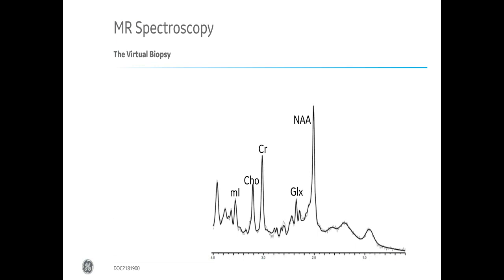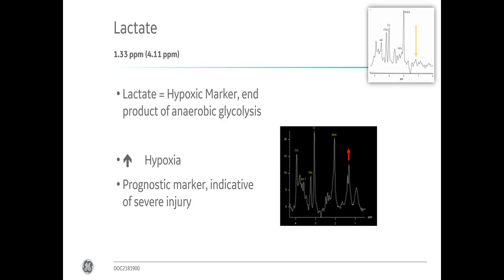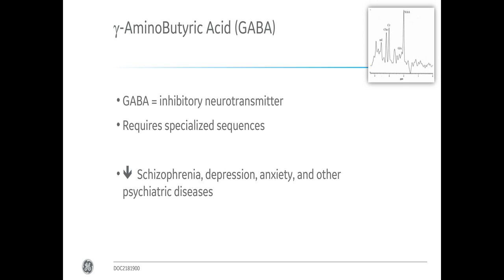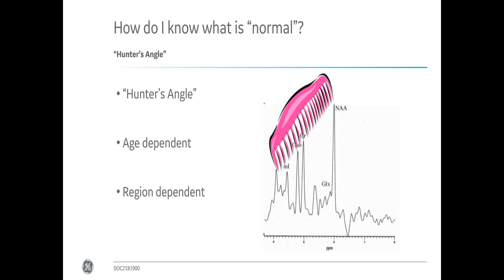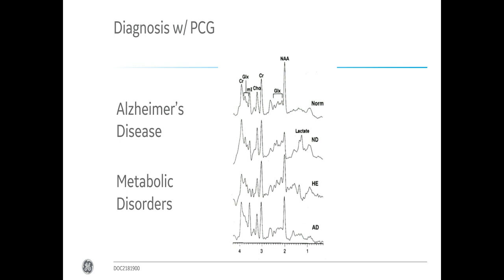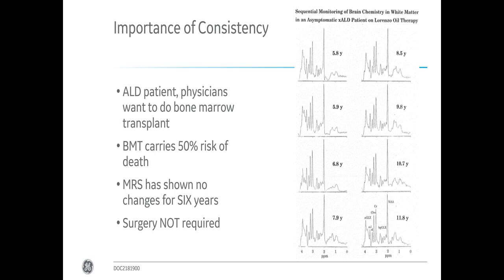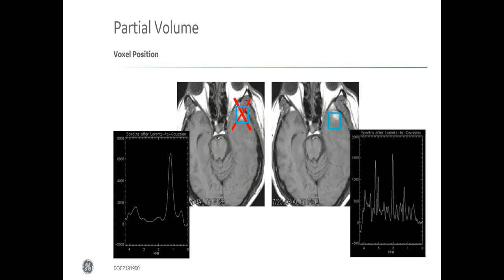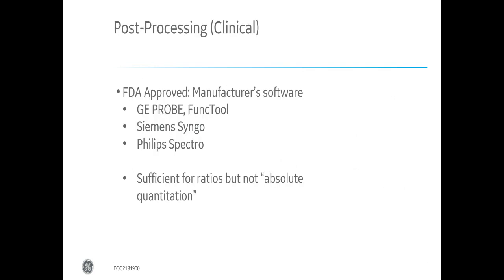MR Introduction to Spectroscopy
Webinar on Introduction to Spectroscopy by Ralph Noeske